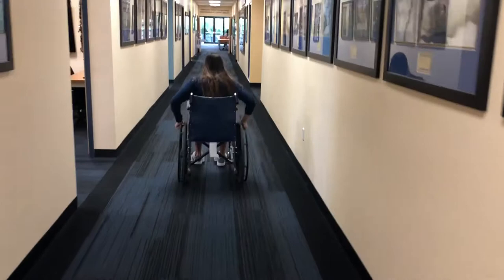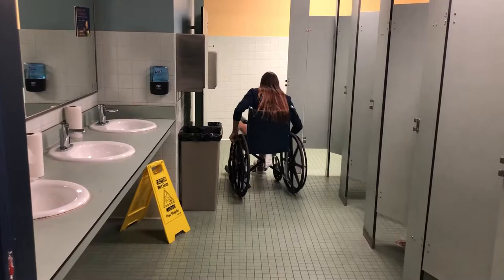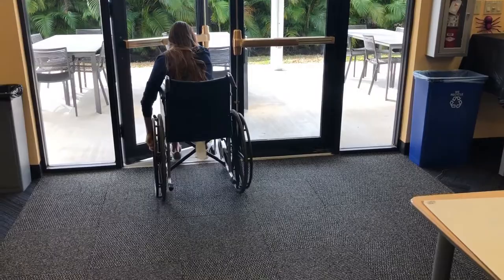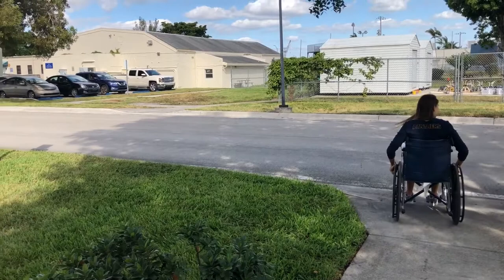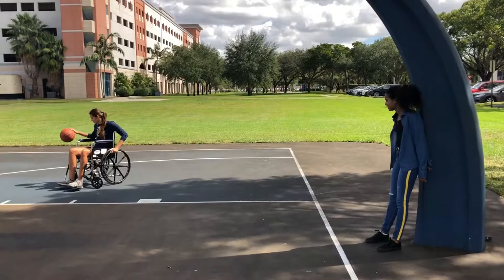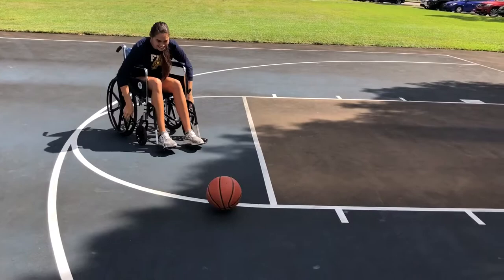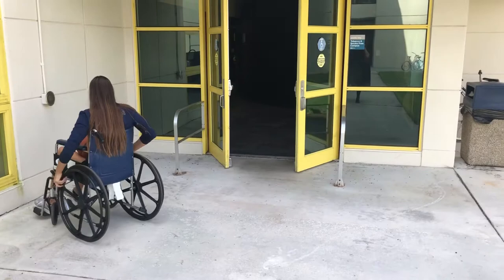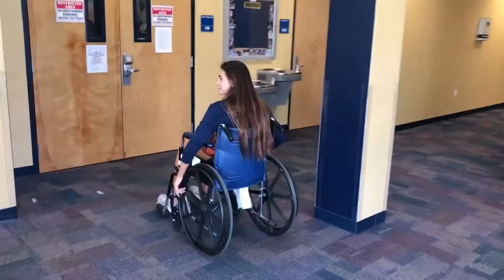My Movie 5 4B610804 91A3 48EB A51D 94995A1BB2E7